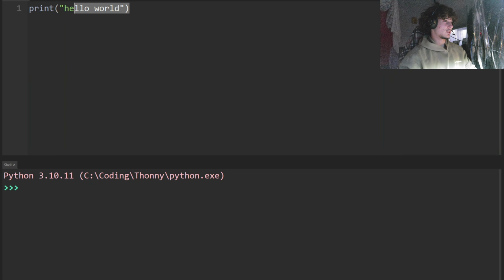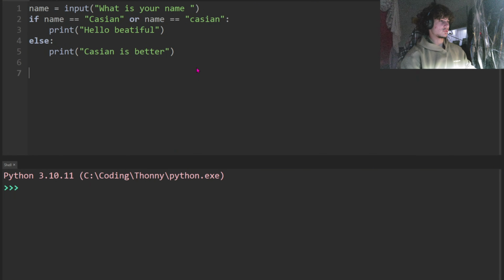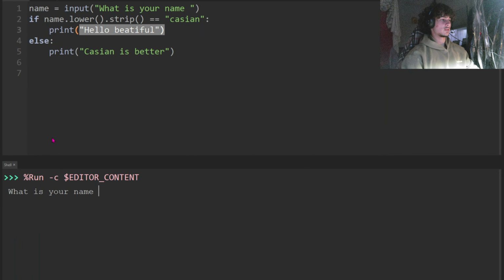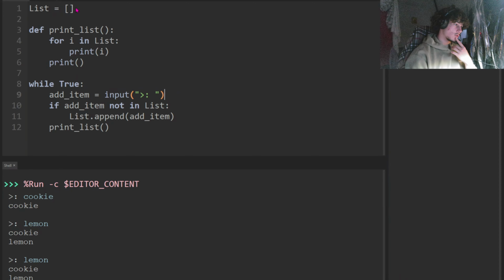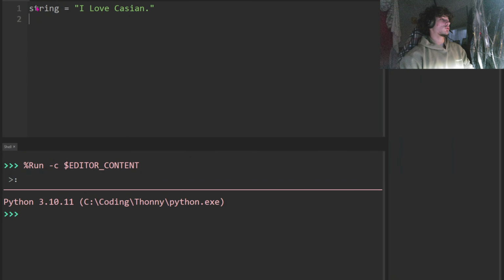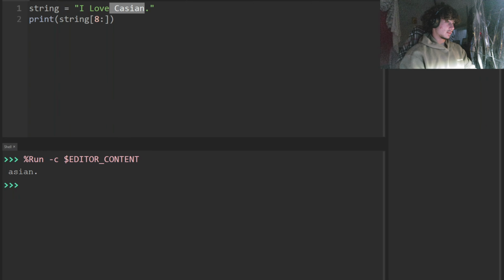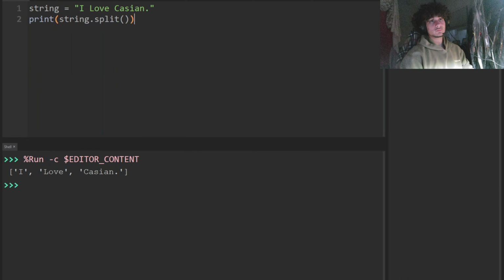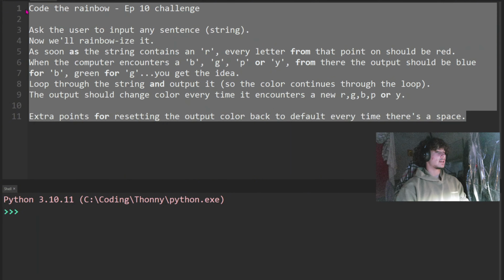Python Guide // Ep 10// String Manipulation and Slicing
Episode 10 of my python guide about string manipulation (.lower() etc) and string slicing, a no duplicate program example, and the use of colours for fonts. I hope you enjoy!

Answer to challenge:

def colorChange(color):
  if color=="r":
    print("\033[31m", end="")
  elif color==" ":
    print("\033[0m", end="")
  elif color=="b":
    print("\033[34m", end="")
  elif color=="y":
    print("\033[33m", end="")
  elif color == "g":
    print("\033[32m", end="")
  elif color == "p":
    print("\033[35m", end="")
sentence = input("What sentence do you want rainbow-izing?: ")
for letter in sentence:
  colorChange(letter.lower())
  print(letter, end="")
print()